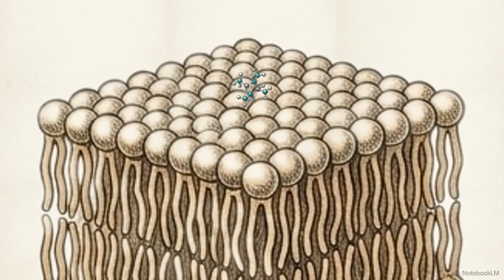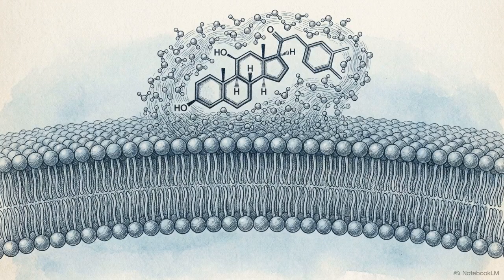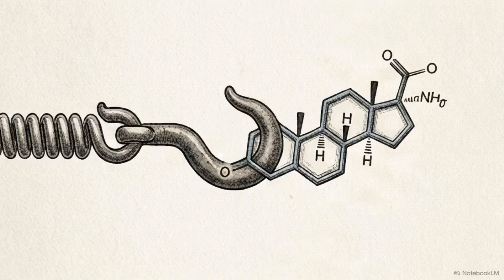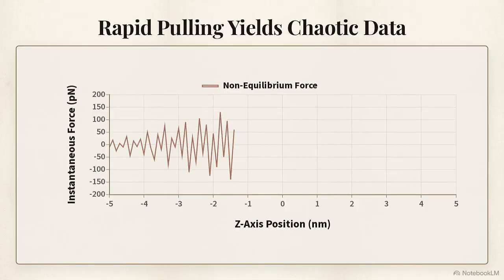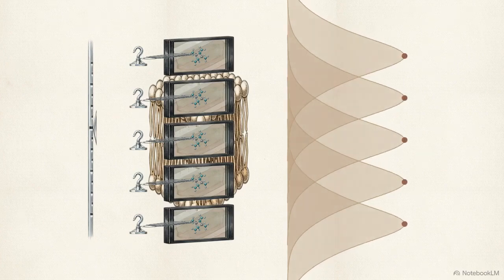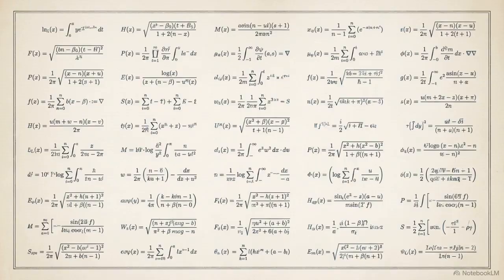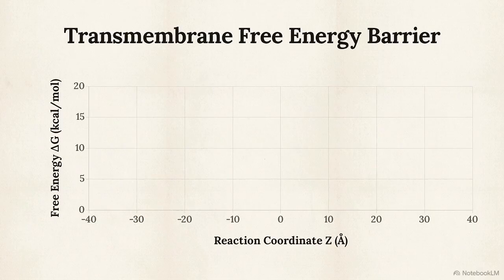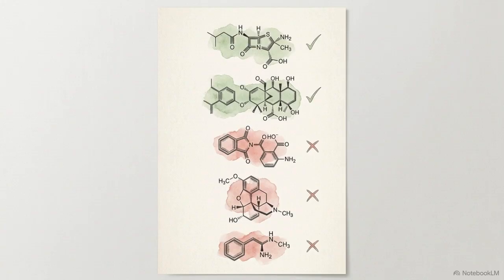How to Estimate Membrane Permeability using Computer Simulations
Membrane permeability is a crucial step in understanding the bioavailability of a drug, which in turn suggests how efficiently drug molecules can reach the site of action.
Classical computer simulations generally fail to sample the high barrier regions that the drug must surmount to permeate the bilayer membrane.
In this video, we show how steered molecular dynamics and umbrella sampling can help estimate the membrane permeability of drug like molecules.